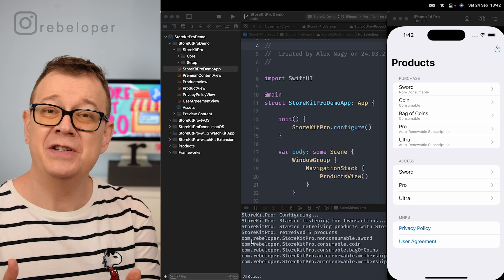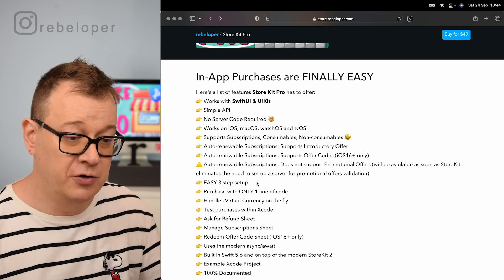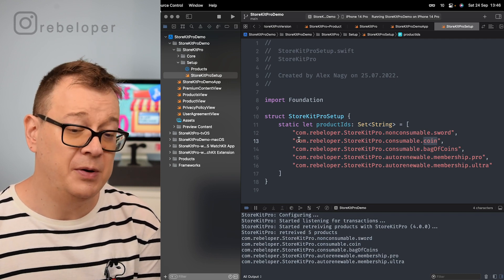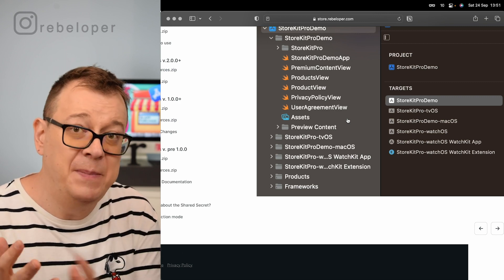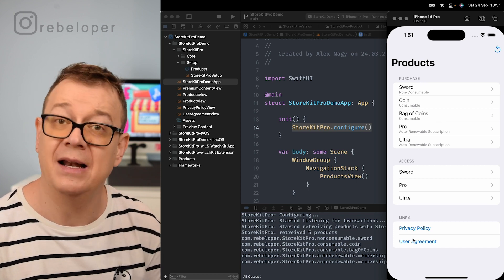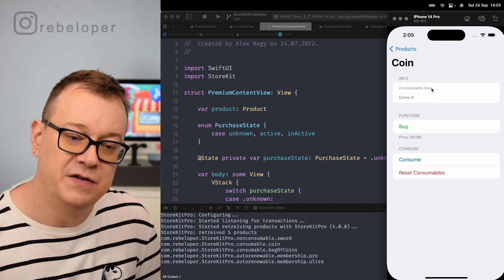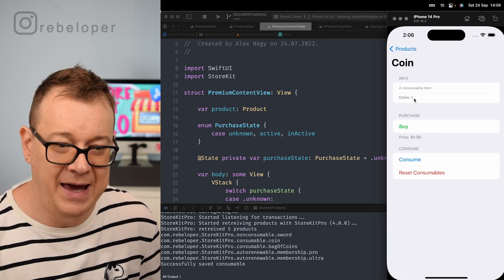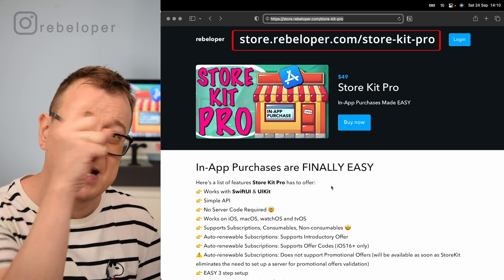Make MONEY with Swift StoreKit with iOS16!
Store Kit Pro now supports SwiftUI, UIKit, iOS,16 macOS12+ and watchOS8+, tvOS16+ 🎉

Want to learn about swift StoreKit and swift in app purchase? Watch this StoreKit video! SwiftUI in-app purchase explained in a 28 minutes video! There are some cool things about in app purchases swift that are worth checking out! Let's learn some swift in app purchase subscription tips! In this in app purchase tutorial iOS I will talk about  auto renewable subscription, in app purchase api, StoreKit subscription and much more! I will share you an introduction about SwiftUI in app purchase. Rebeloper is here to help you to understand in app purchase swift and IAP iOS. In this iOS in app purchase tutorial I will show you easy ways to learn in app purchases and Swift in app purchase example.
Let’s dive into this: Make MONEY with Swift StoreKit (Step by Step)

CHAPTERS:
00:00 INTRO
00:19 STOREKIT PRO FEATURES
03:19 SETUP STOREKIT PRO IN YOUR PROJECT
08:19 EXAMPLE XCODE PROJECT FOR STOREKIT PRO
09:19 FETCH STOREKIT PRODUCTS
11:00 PRIVACY POLICY LINK FOR IN-APP PURCHASES
11:35 PRODUCTS LIST AND ACCESSING PRODUCTS
12:24 PRODUCT VIEW WITH STOREKIT PRODUCT INFO
14:58 REQUEST REFUND FOR IN-APP PURCHASES
15:25 BUY AN IN-APP PURCHASE PRODUCT
15:53 VIRTUAL CURRENCY WITH IN-APP PURCHASES
17:25 SUBSCRIPTION INTRODUCTORY OFFER
18:20 CONSUME AN IN-APP PURCHASE
19:25 SHOW MANAGE SUBSCRIPTION SHEET
19:33 SHOW OFFER CODE REDEEM SHEET
20:21 GIVE ACCESS FOR IN-APP PURCHASES
21:30 DEMO OF STOREKIT PRO
21:46 BUY A NON-CONSUMABLE IN-APP PURCHASE
22:43 REQUEST A REFUND FOR AN IN-APP PURCHASE
23:00 BUY A CONSUMABLE IN-APP PURCHASE
23:40 CONSUME A CONSUMABLE IN-APP PURCHASE
24:09 BUY AUTO-RENEWABLE IN-APP PURCHASES
25:26 MANAGE SUBSCRIOPTIONS SHEET
25:52 IN-APP PURCHASE SUBCRIPTION MEMBERSHIP
26:35 RESTORE PURCHASE IN STROE KIT
26:56 WHERE TO GO NEXT